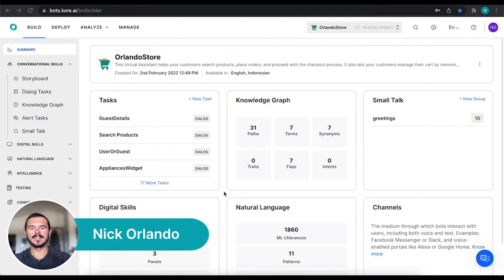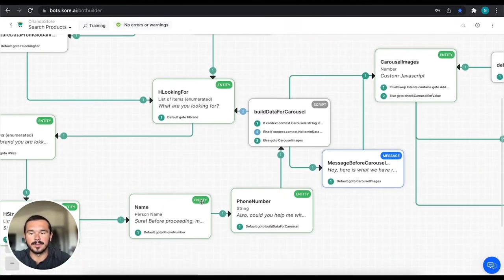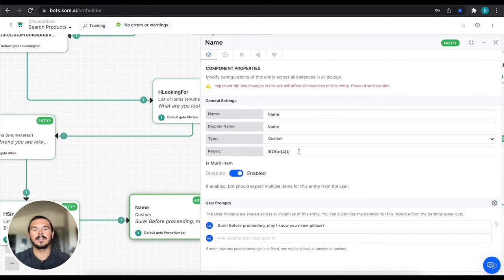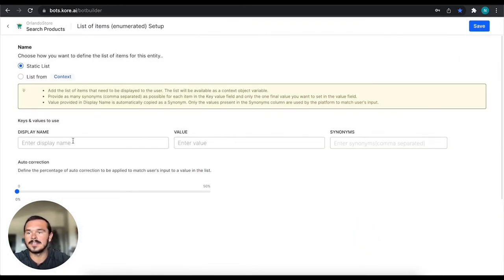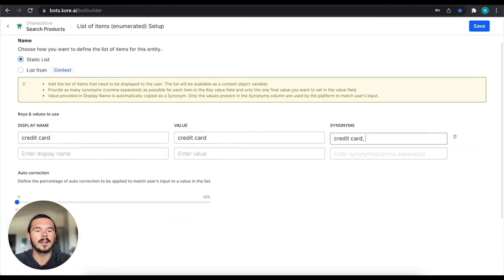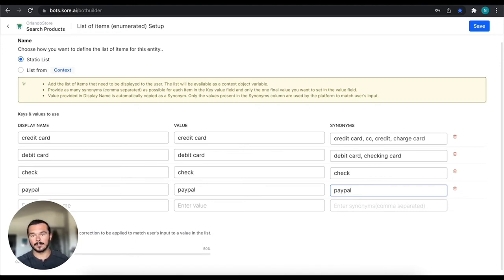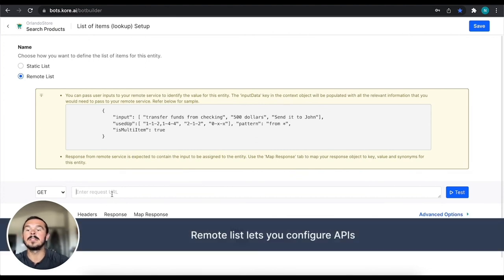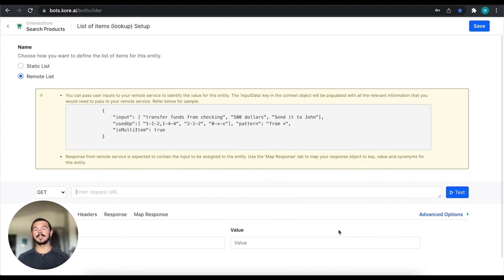7. Understanding Entities Part 2 | Building Virtual Assistants on the Kore.ai XO Platform.